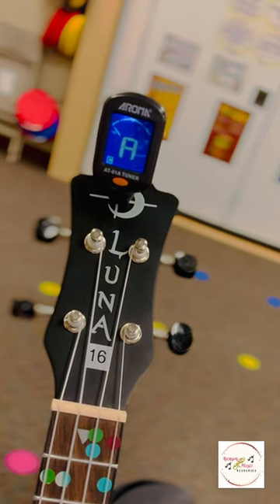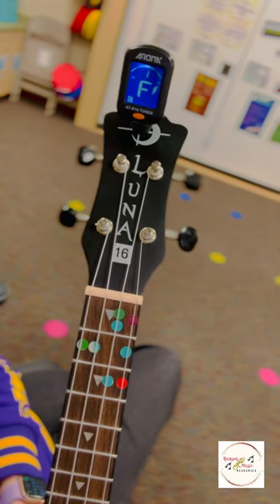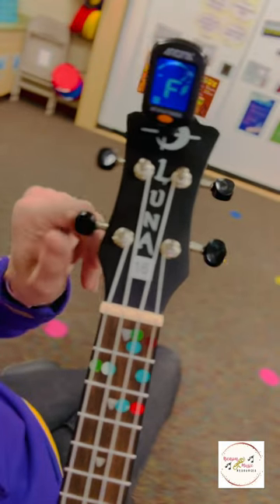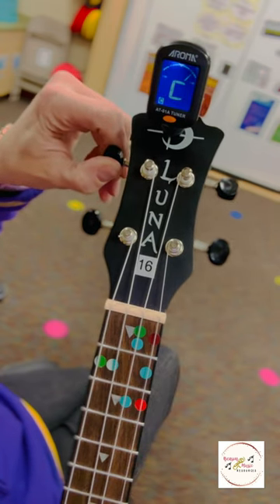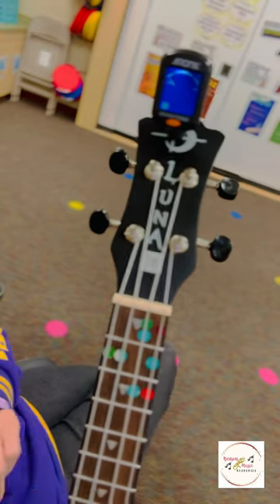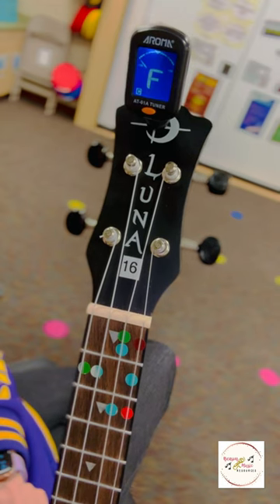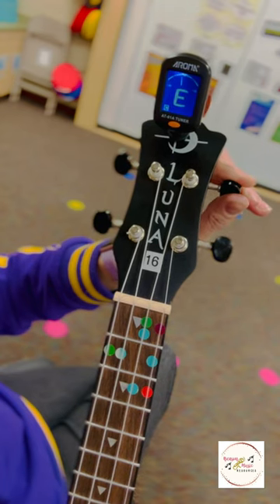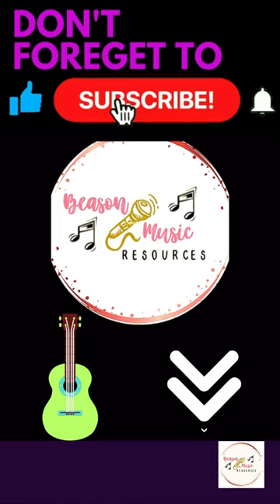How to Tune a Ukulele with a Tuner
How to Tune a Ukulele with an electronic Tuner video is a straightforward, visual way to learn how to tune your ukulele in real time. Learn to become more independent with your instrument by taking ownership of learning to how to tune it!

HOW I MAKE MY VIDEOS:

10" Ring Light with 53" Adjustable Tripod Stand & Phone Holder:

Apple iPhone 14 Pro Max:

Rode VideoMicro Vlogger Kit for Mobile Phones

Fugetek 62" Professional Selfie Stick Tripod:

PowerPoint crash course:

Zero to Hero Master PowerPoint: